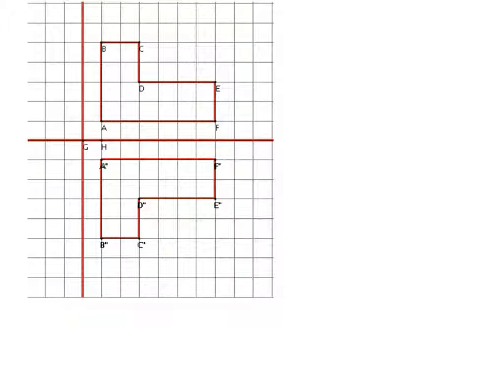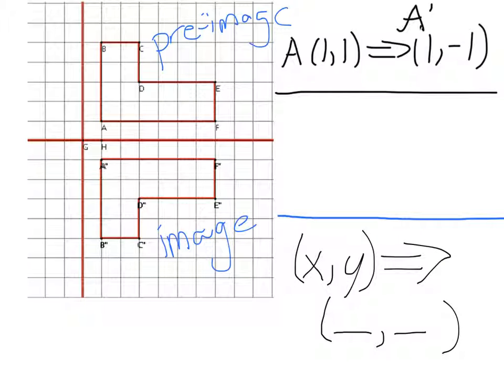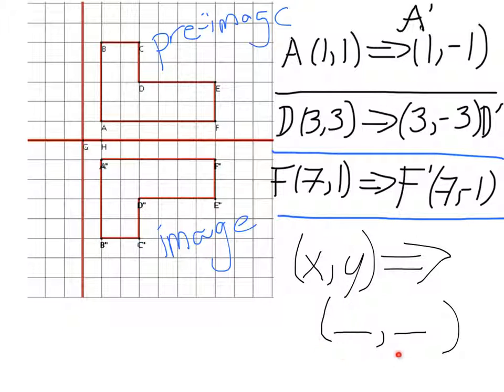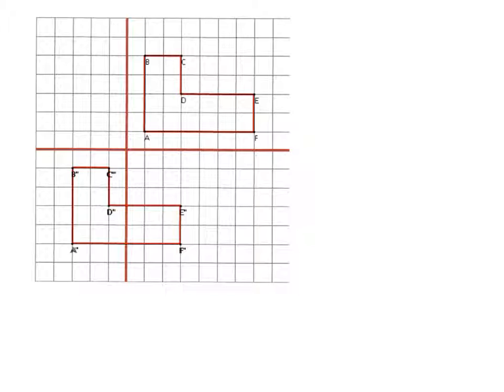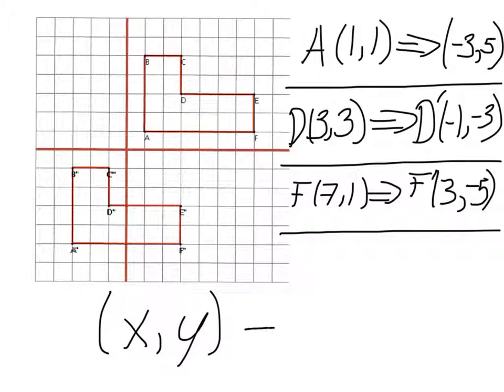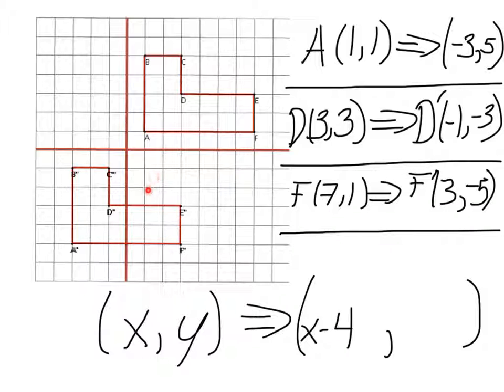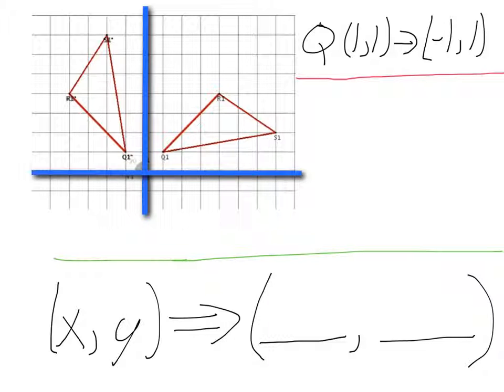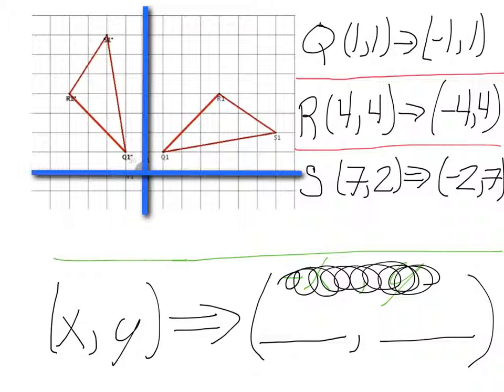General Rule for Reflections